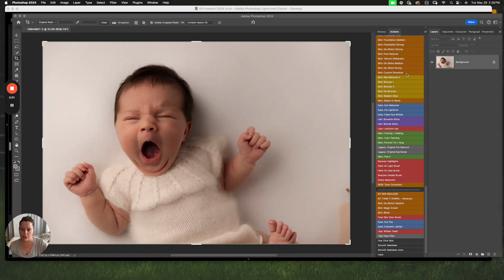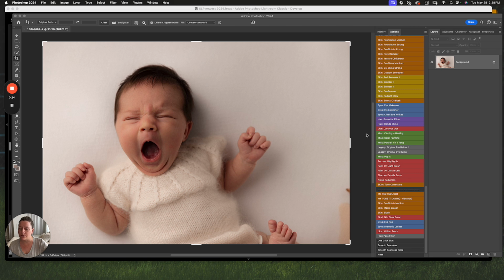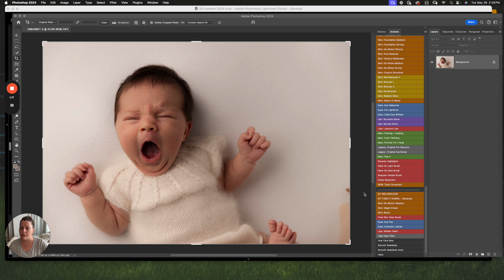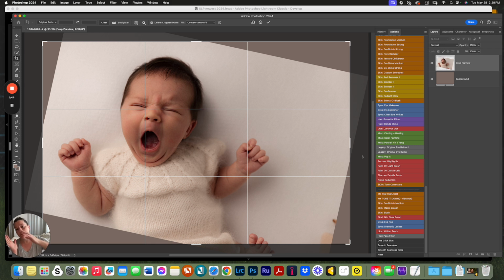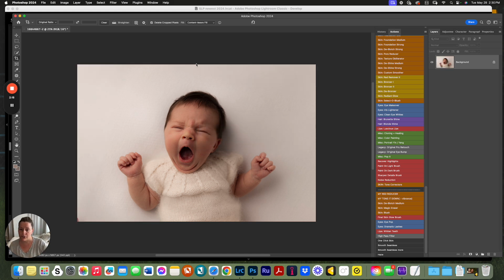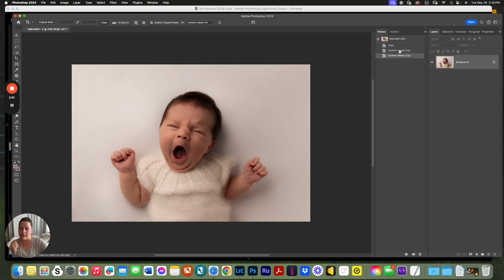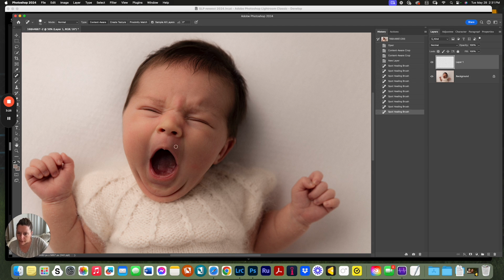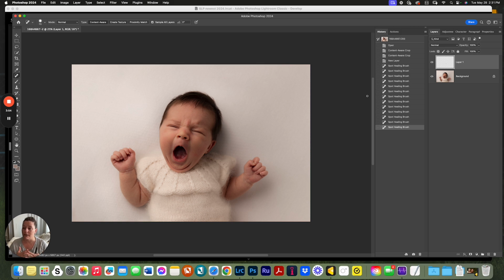Content Aware Cropping in Photoshop- from 'meh' to Marvelous!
Capture something adorable but dislike the composition??  Create what you imagined in your head with a little content-aware cropping in Photoshop!